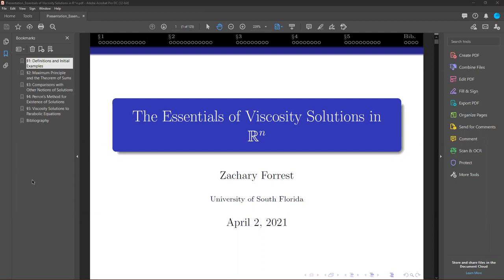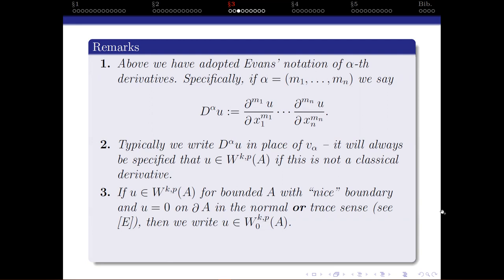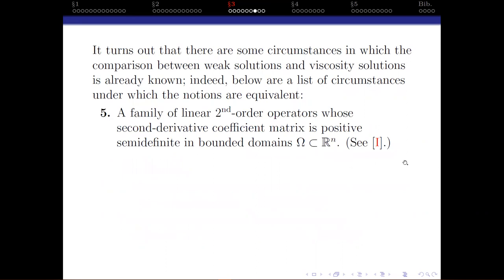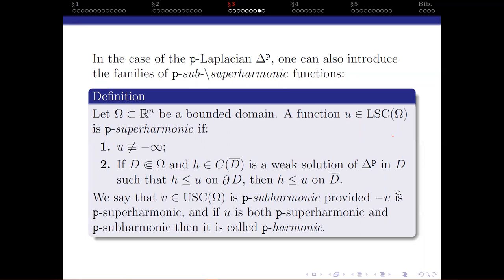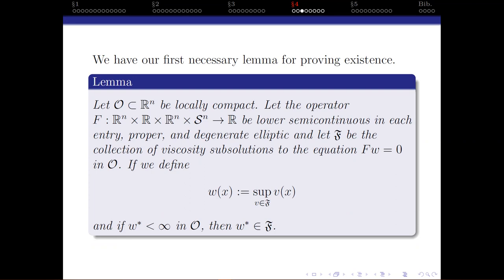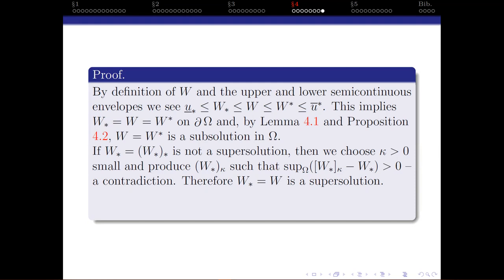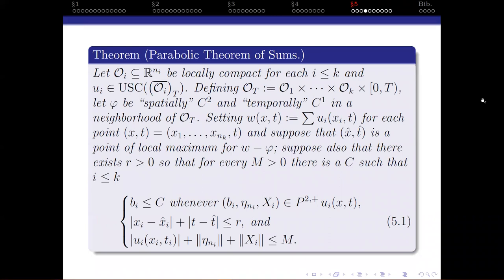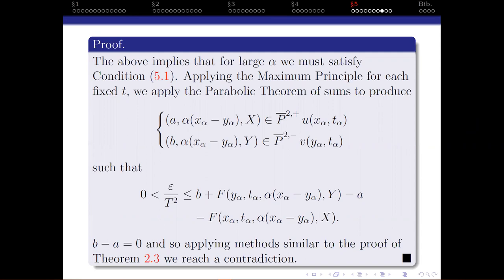The Essentials of Viscosity Solutions in R^n III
(Part III) In their 1992 paper, authors Michael Crandall, Hitoshi Ishii, and Pierre-Louis Lions describe a class of solutions to certain 2nd order PDEs in R^n which they call "viscosity solutions". In brief, a viscosity solution to an appropriate PDE is a continuous function possessing pointwise estimates for derivatives; they also possess a comparison principle which enables one to prove uniqueness of solutions to Dirichlet and Cauchy-Dirichlet problems. In this talk we will introduce the correct family of PDE for viscosity solutions; define viscosity solutions and prove their basic properties; discuss various results comparing viscosity and other notions of solutions; and, time permitting, we will also introduce a semicontinuous Perron's method for existence of viscosity solutions and discuss parabolic viscosity solutions.